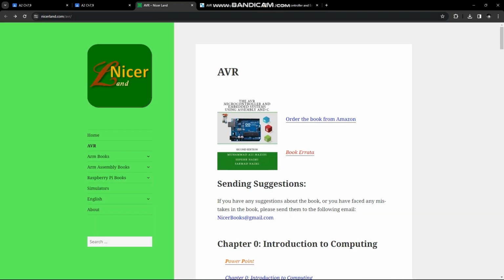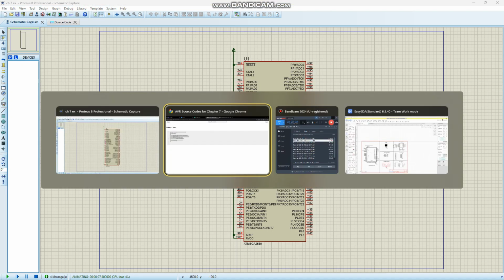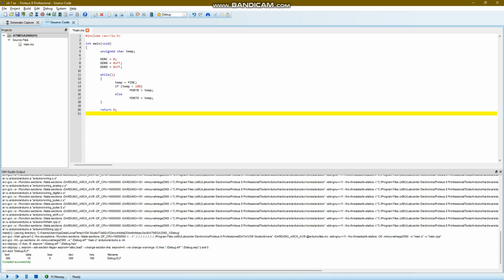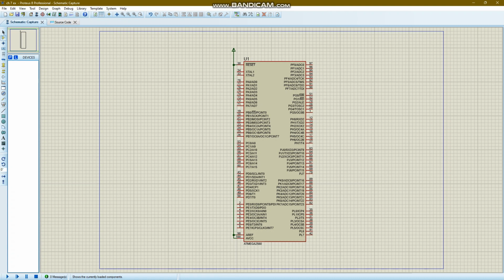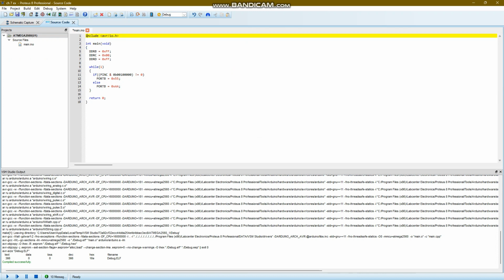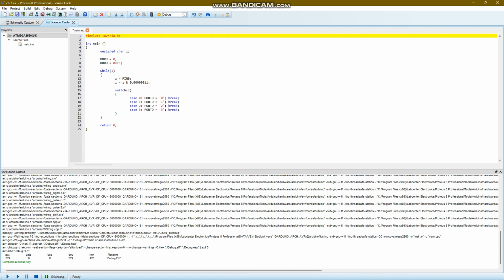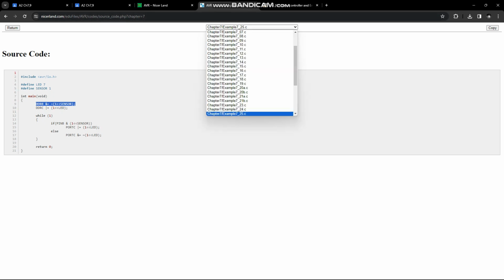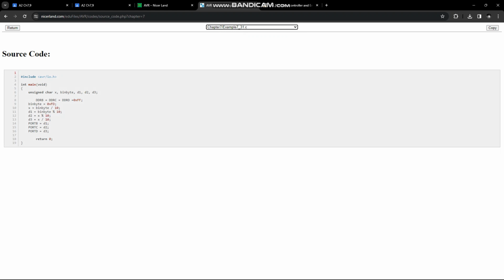AVR chap 7 examples